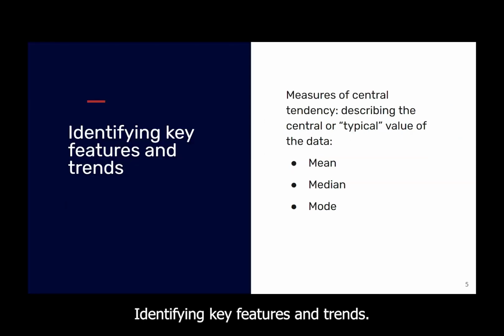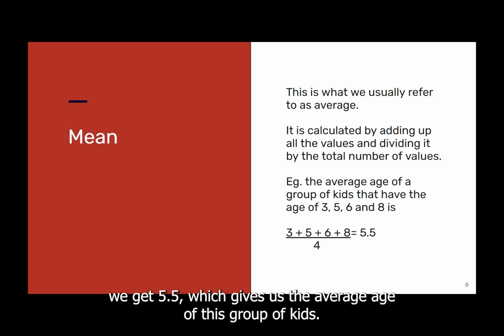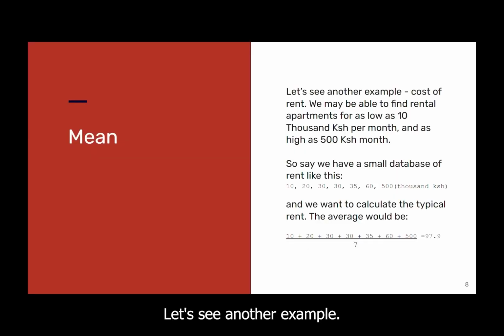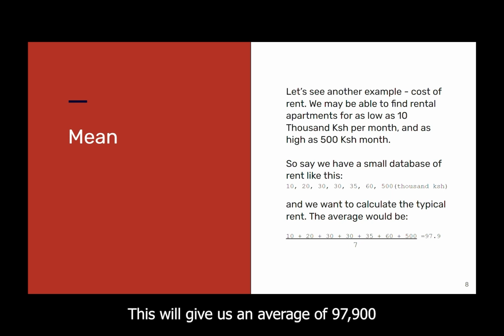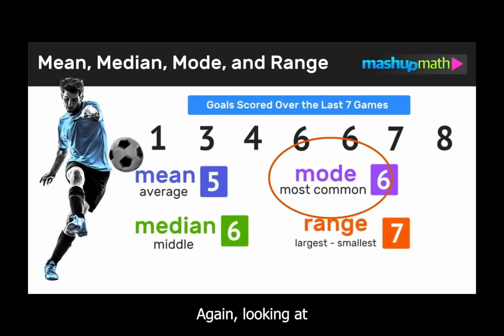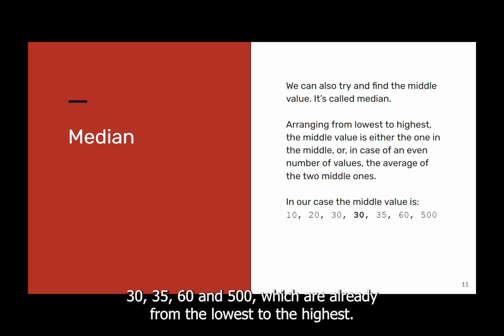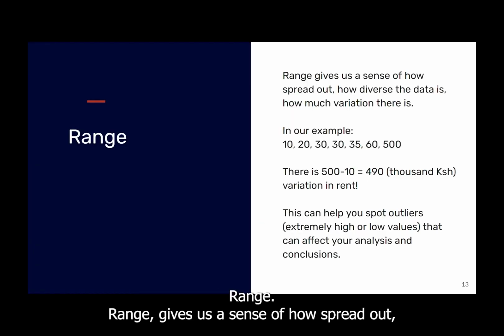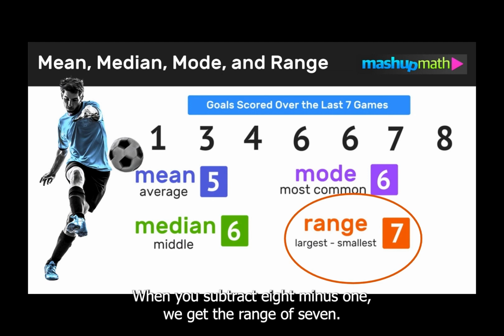Data analysis concepts